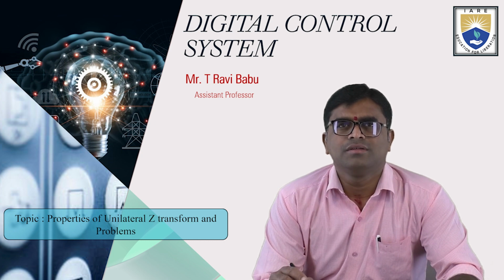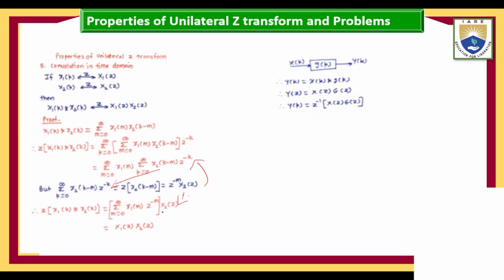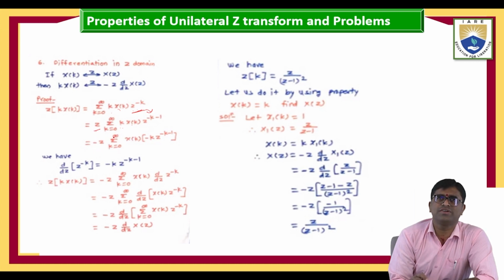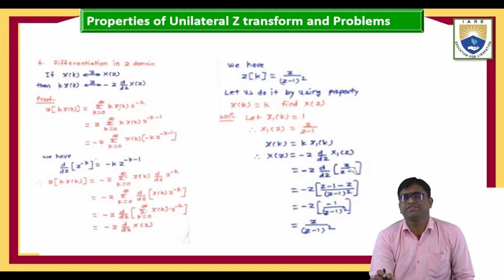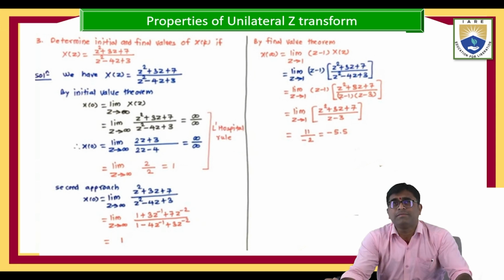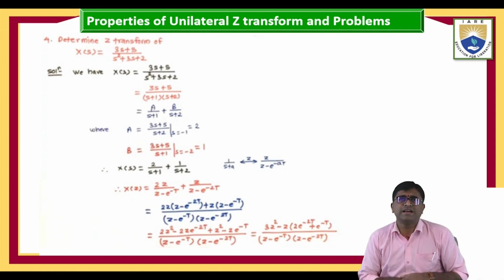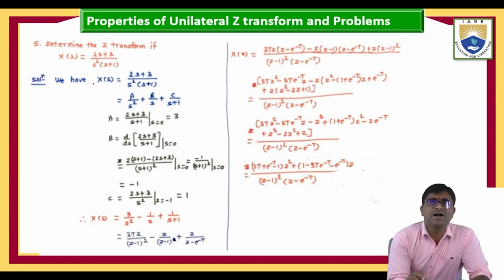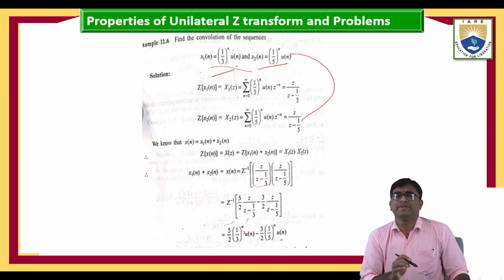Properties of Unilateral Z transform and Problems by Mr. T Ravi Babu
Properties of Unilateral Z transform and Problems by Mr. T Ravi Babu | IARE

Telangana, India.